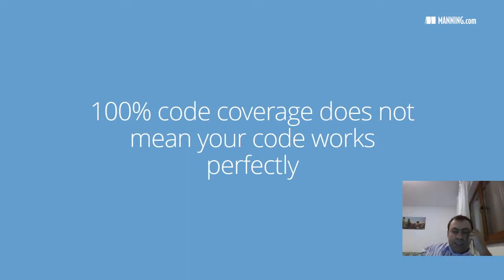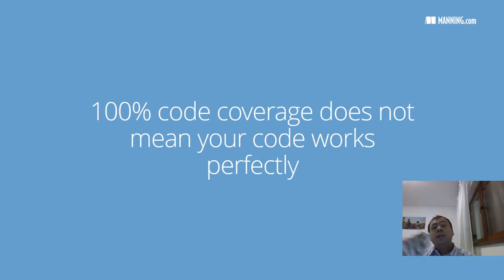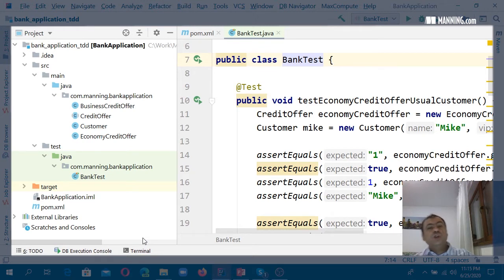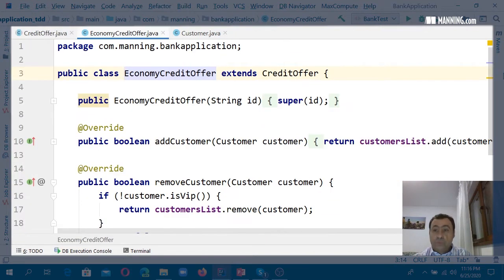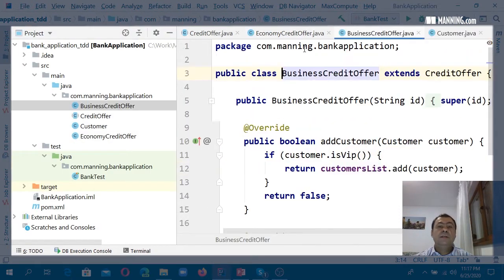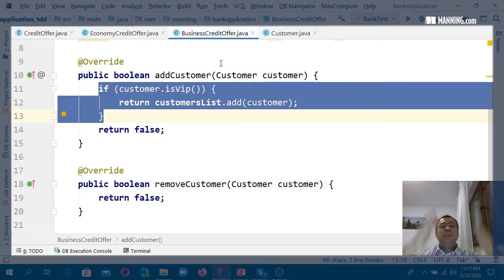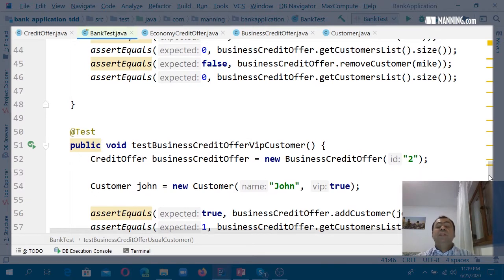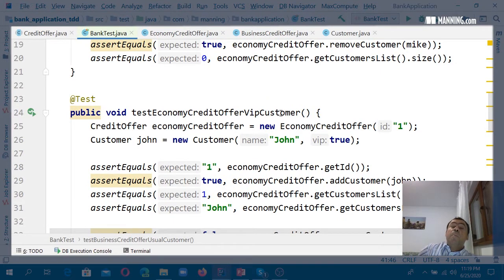The new way to do BDD testing with JUnit 5 and Cucumber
An experienced Senior Java Developer and Technical Team Lead, professor Cătălin Tudose, showcases behavior-driven development with JUnit 5 and Cucumber. This video is an excerpt from BDD with JUnit 5 and Cucumber Demonstration by Cătălin Tudose.

"About the book:
JUnit in Action, Third Edition" sets you on the path to bug-free code! It’s full of hands-on techniques for solving real-world testing problems, such as using mocks for testing isolation, automating your testing, and test-driven development. You’ll also get to grips with more than just testing tools, thanks author Cătălin Tudose’s testing strategy pyramid, which lays out how to break your testing down into different layers — from unit testing right through to system and acceptance testing.